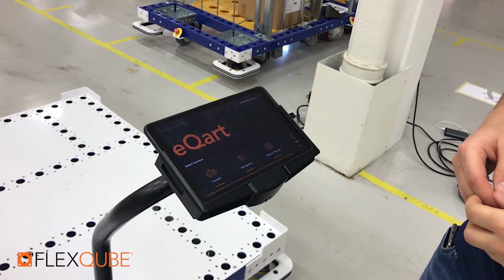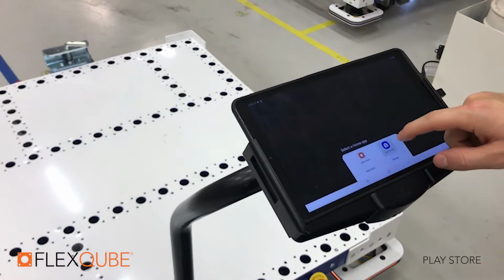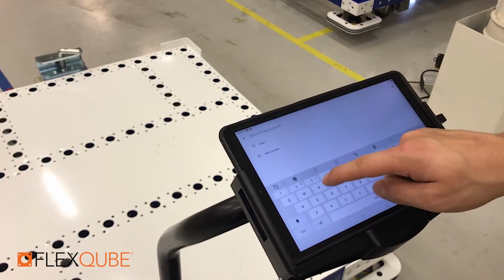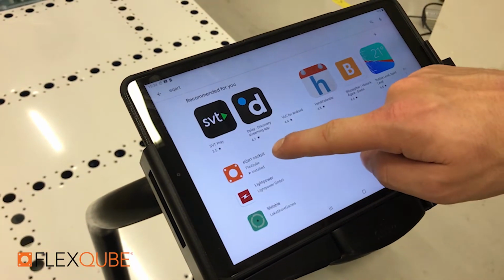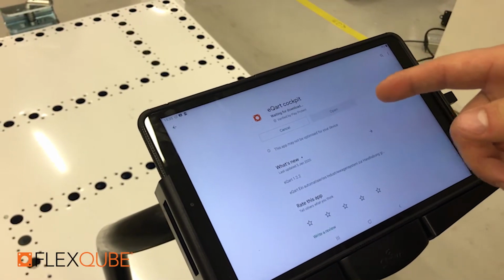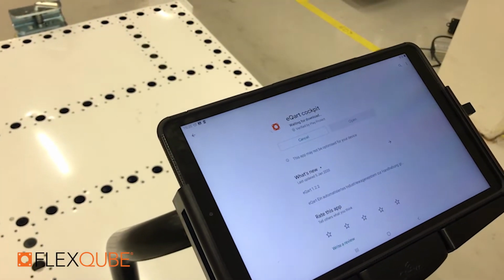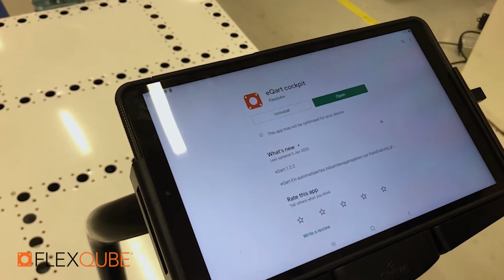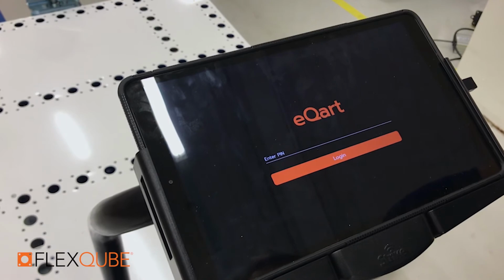Update the AGV Mobile Application | FlexQube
Flexibility is key to modern factories and warehouses. FlexQube AGV System is an internal logistics automation solution that makes it simple. FlexQube AGV is a standalone system that offers unlimited customizable cart variations, and that can be up and running within 60 minutes. Designed to accommodate you, your processes and operators, with no need to change your existing infrastructure or material handling fleet, FlexQube AGV is automation you’re ready for.

About the AGV
By keeping the original FlexQube concept and complementing it with smart modules, we can offer a flexible, affordable, and user-friendly automation concept. This means that you’ll never have to compromise on your requirements. Design your ultimate AGV based on your processes, operators, materials, and facility. Find your perfect solution, guaranteed with our modular concept.

FlexQube provides a modular material handling concept to push the boundaries of manual and automate material handling carts. The modularity allows carts to be made specifically for your materials, helping you improve safety standards and ergonomics while significantly boosting your internal efficiency. Expanding the original FlexQube concept with our automated AGV and AMR solutions, we continue on our purpose of helping customers build world-class products.